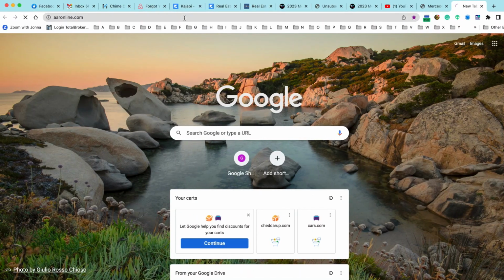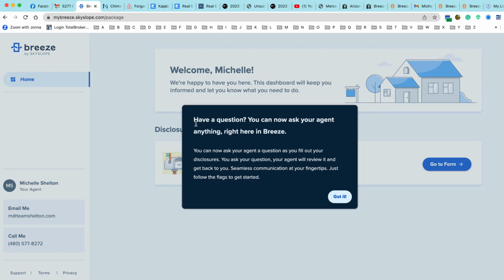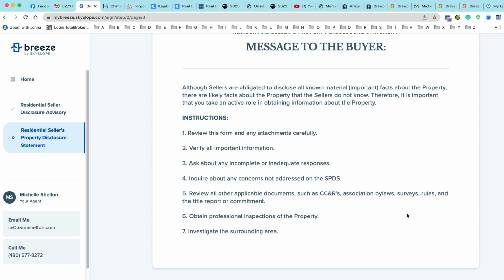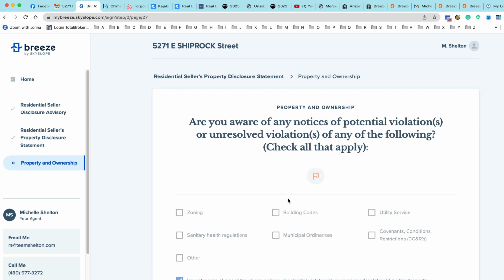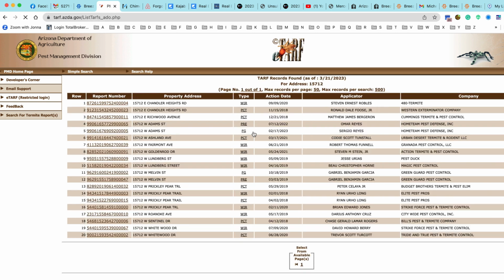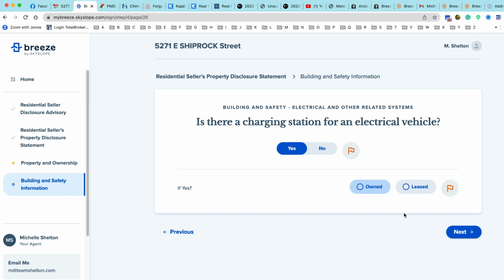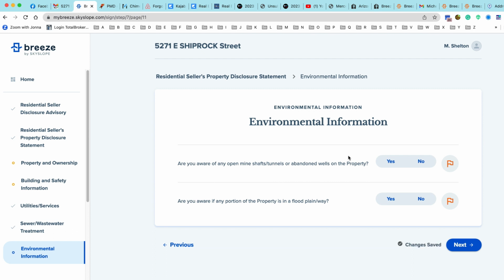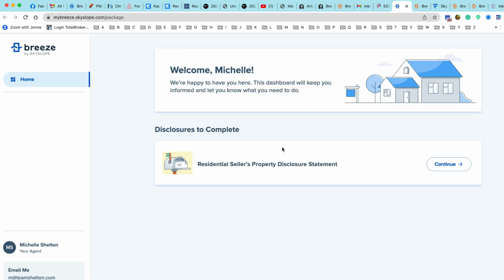AZ Seller Disclosures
In this video, Michelle Shelton shares a step-by-step blueprint for real estate agents looking to learn about Seller Disclosures.
✅ Want To Get Coached By Me? {Crazy Offer}
✅ FREE My FSBO Script
✅ Vulcan7
✅ Espresso Agent

🔴 MEET Michelle Shelton
🔴 ABOUT The Real Estate Game TRAINING